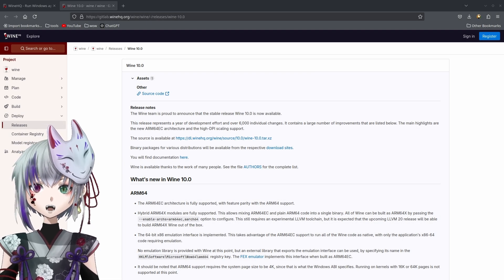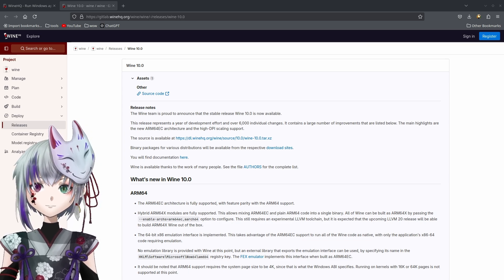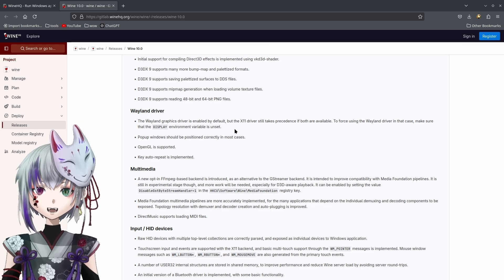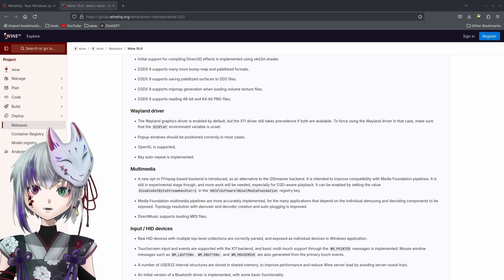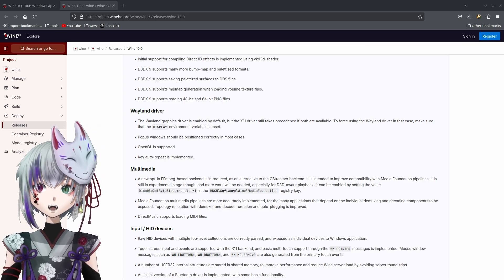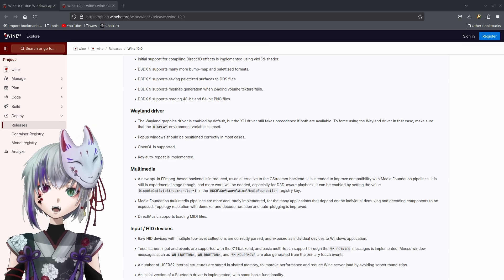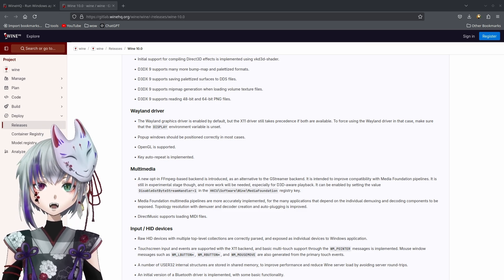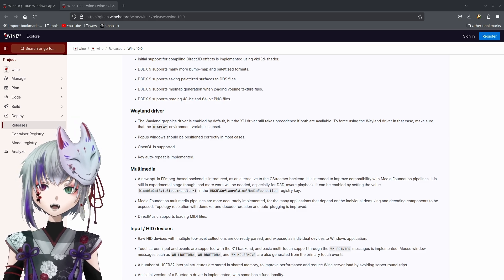Wine 10.0: The Future of Windows Gaming in Linux!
link:
wine article: